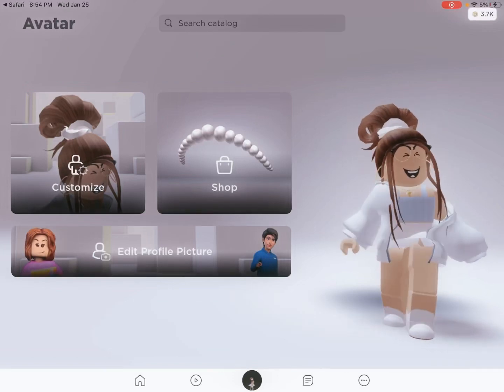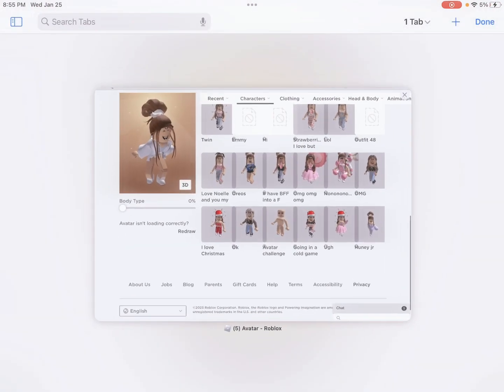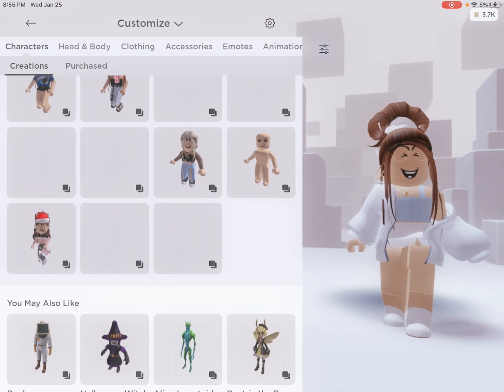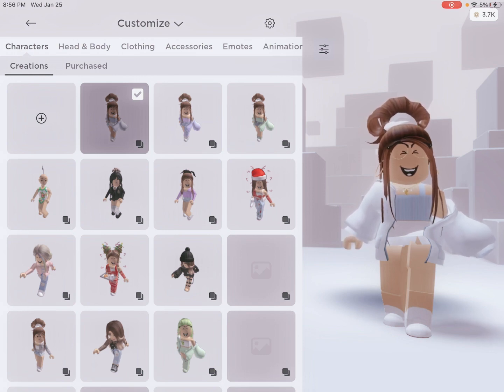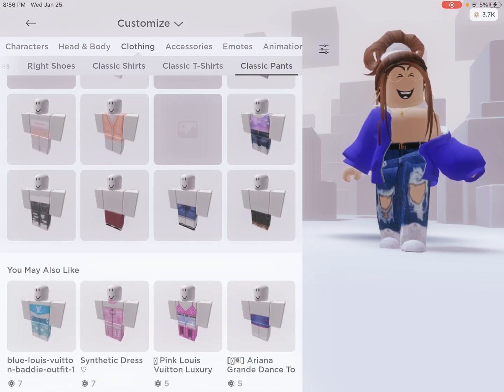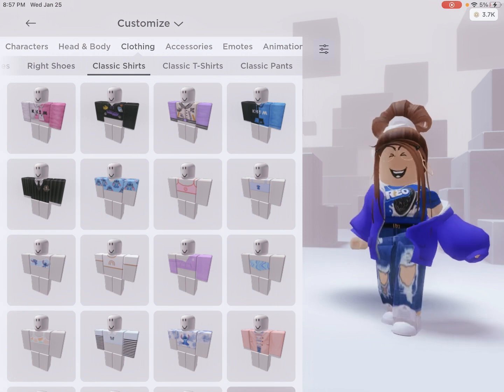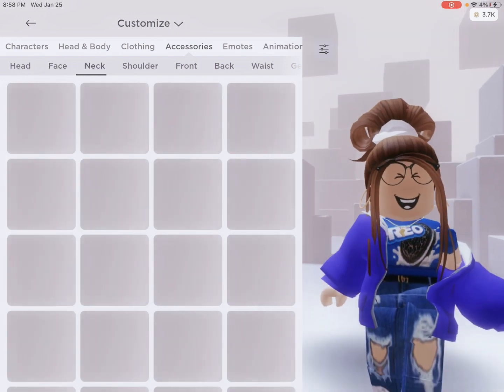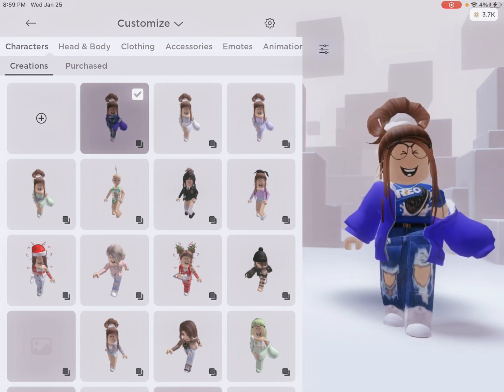Did You know this I found out today￼